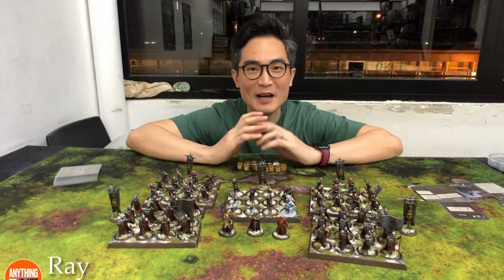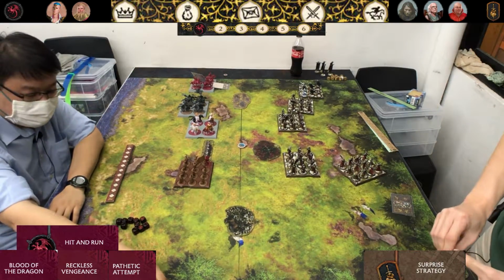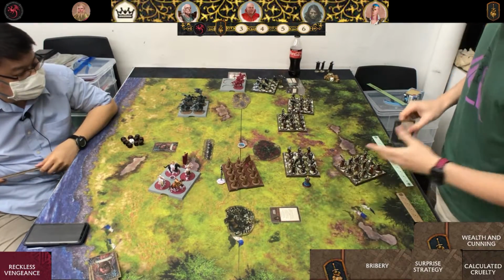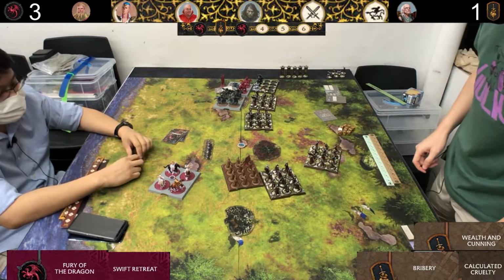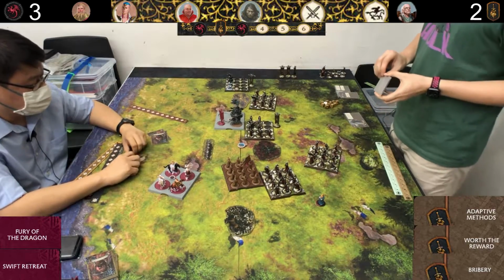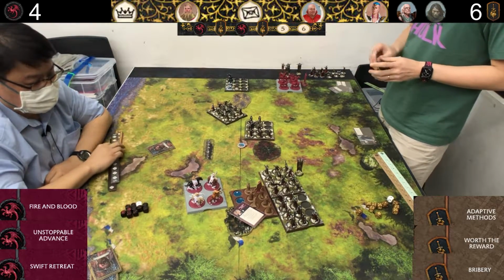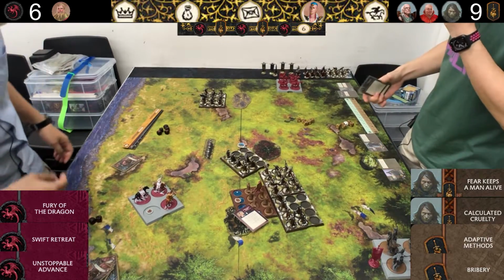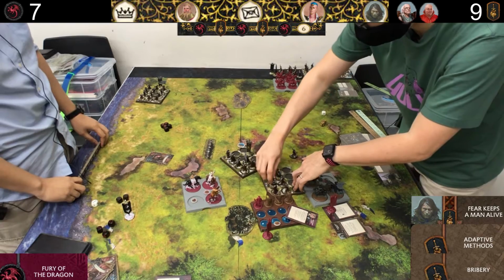Batrep 18: Belwas the Strong (Targaryen) vs Roose Bolton (Neutrals) in Here We Stand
This time the tables are turned as Defeng command the Targaryen against Ray who has turned in the Dragons for GOLD in the form of the Neutrals. Trying on the scenario called Here We Stand, we were both challenged as we continue to figure out how many points are there in each quarter of the table. Watch on and find out if there’s another better way to play our lists!

To get the best deals and timely delivery for your Song of Ice and Fire fix, do consider Blitzminis.

Also, if you're looking for storage solutions, Snapware seems to be a fantastic choice with unbeatable prices.